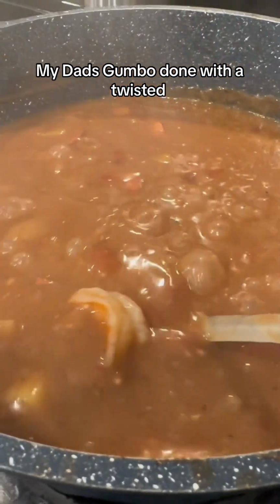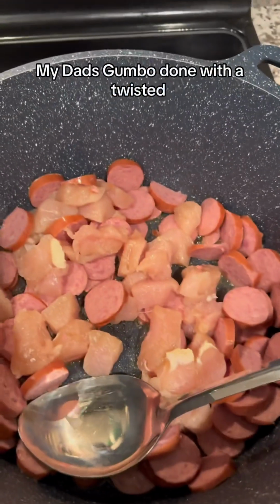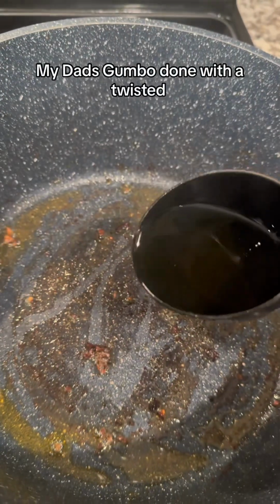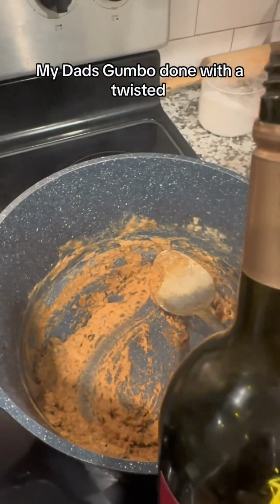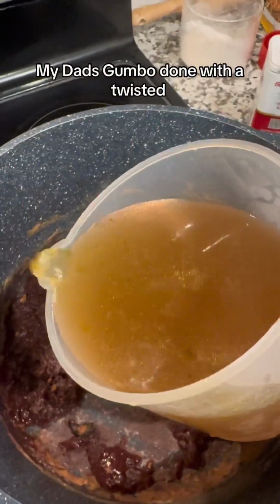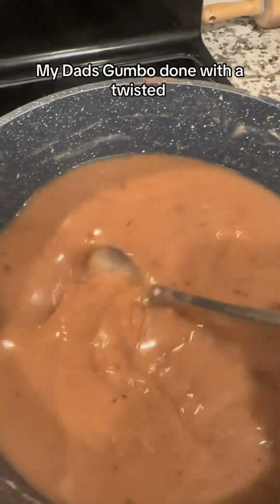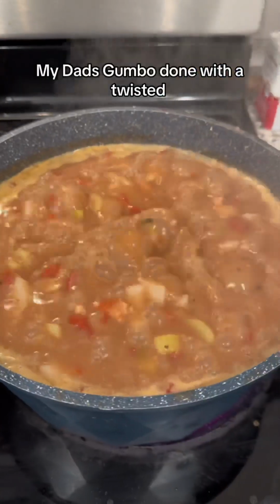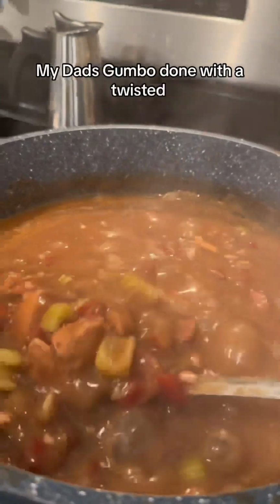Gumbo with my homemade shrimp broth